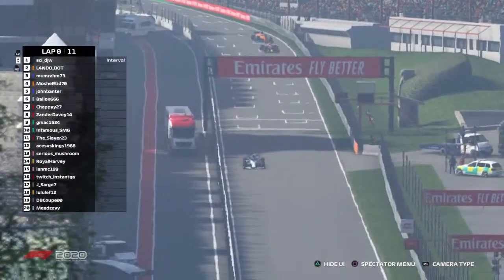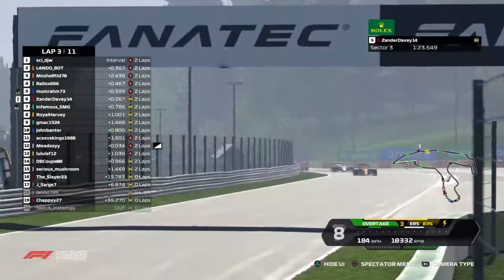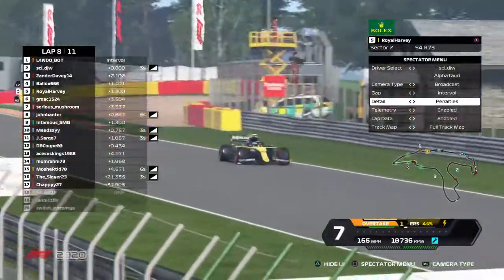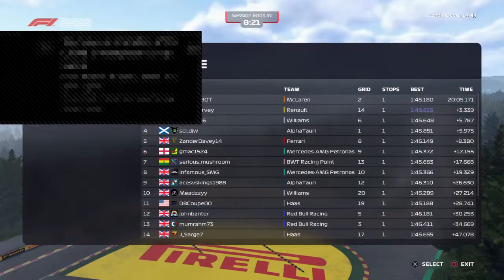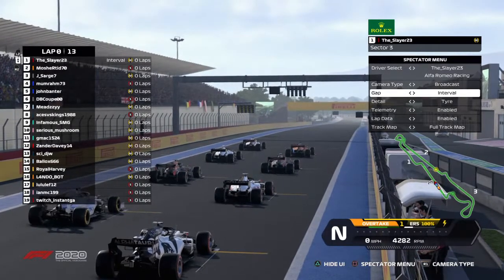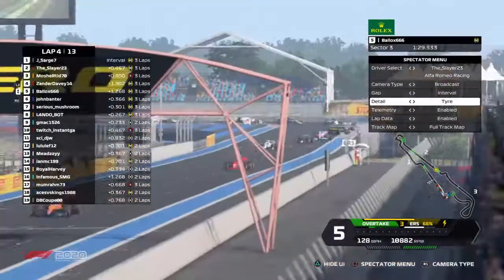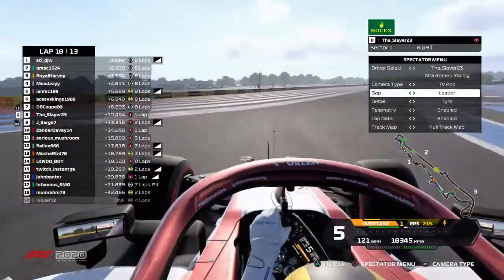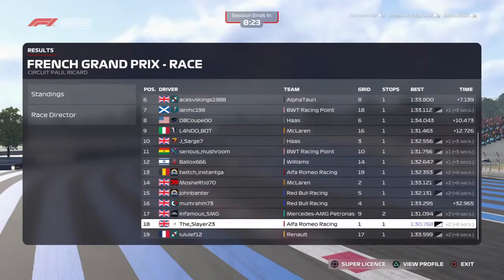F1 2020 Commentary Scientist RG League Tier 1 Belgium & France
F1 2020 league racer